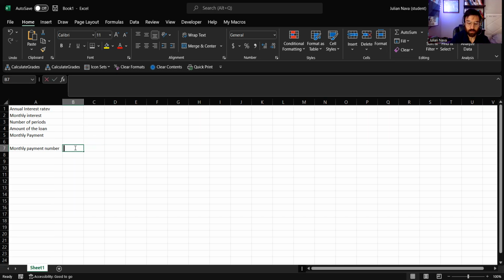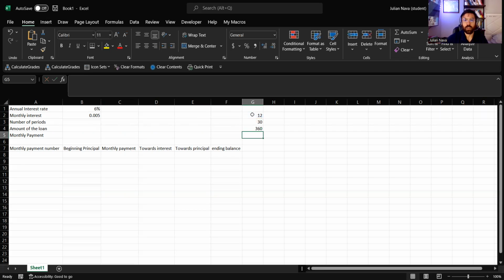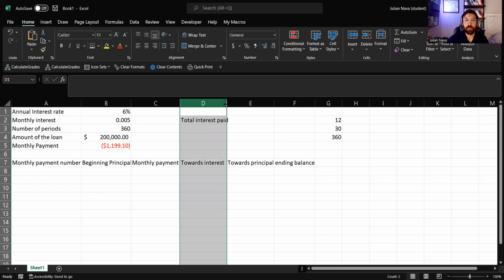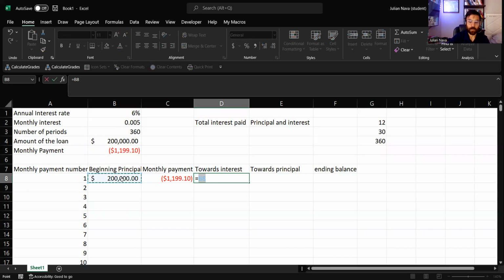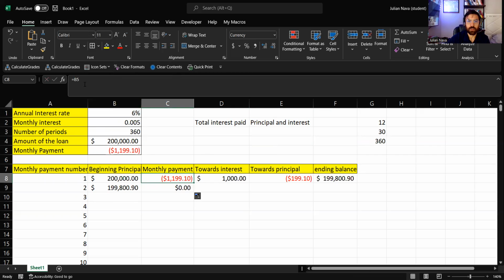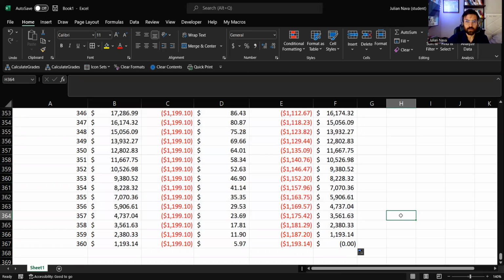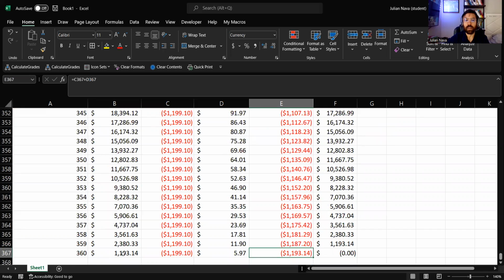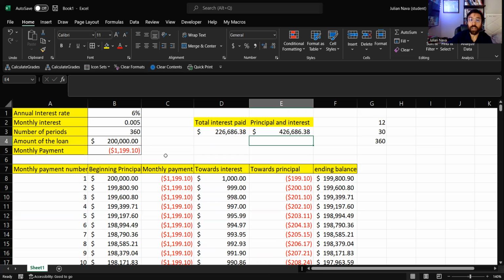How to calculate your mortgage using excel!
Step by step video on how to calculate your mortgage payments and understanding the loan.